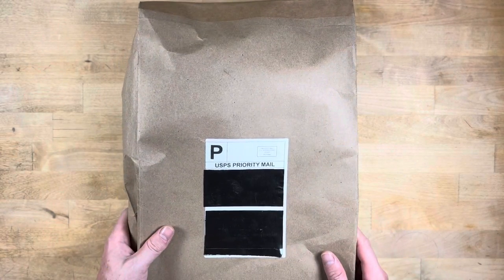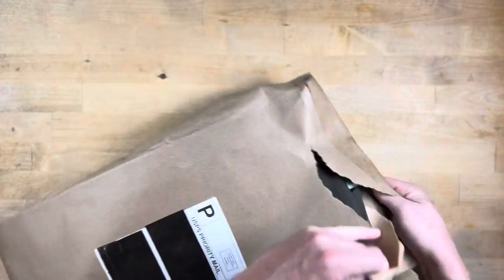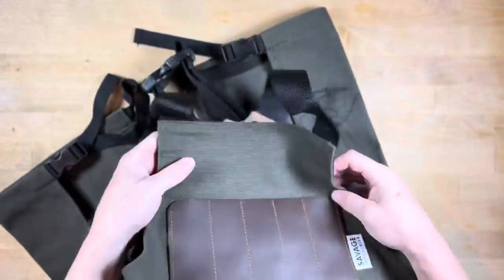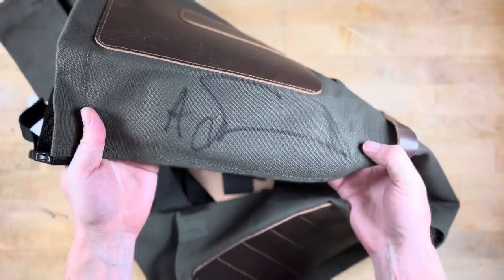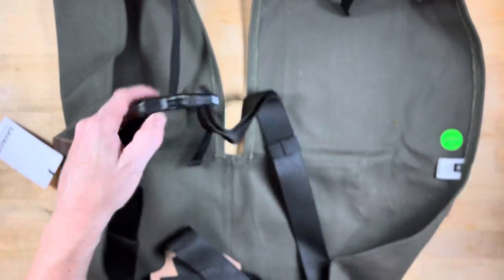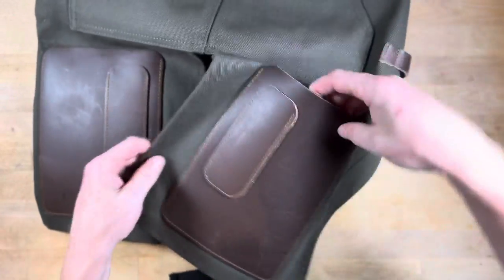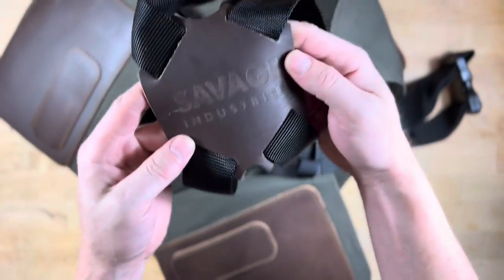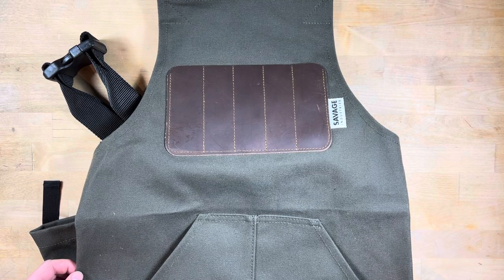Unboxing the Savage Industries Apron designed by Adam Savage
This apron was designed by Adam Savage and can be purchased the one day build video is available the apron retails for $95 but if signed like this one the price is $130.

If you know someone with a shop this is the number 1 gift under $150!